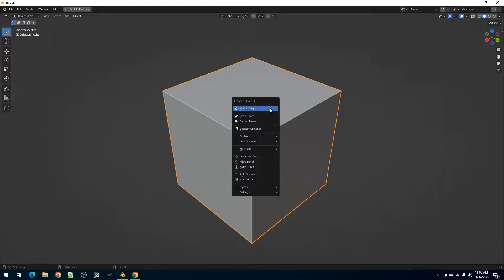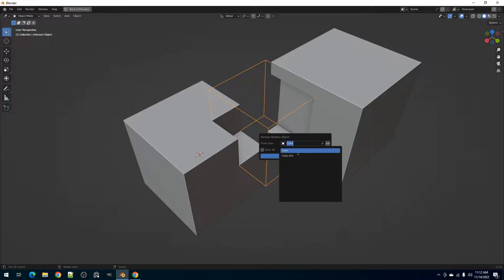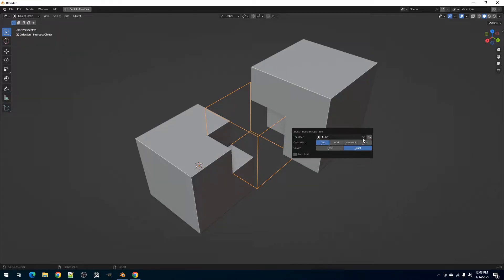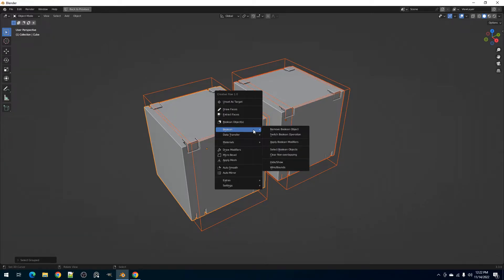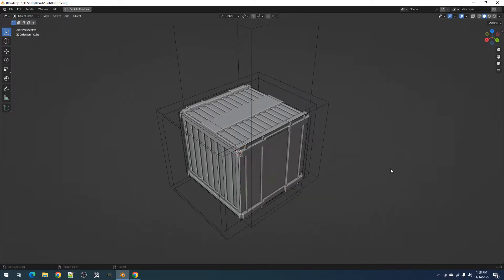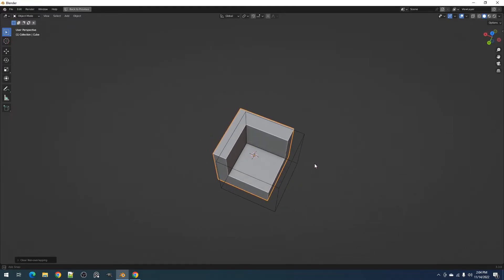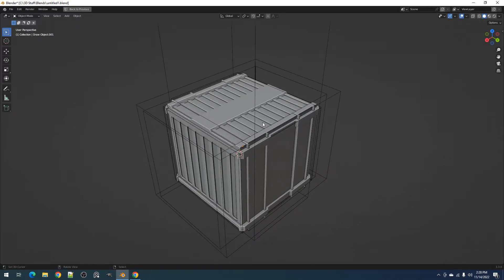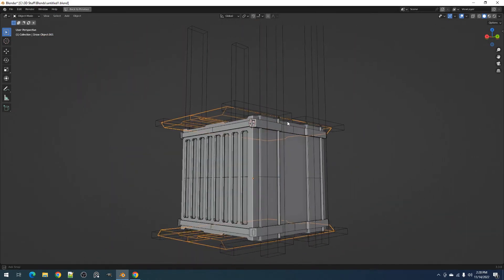Creative Flow: Boolean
In this video, I'm going to explain the Boolean submenu and its operators found in the Creative Flow.